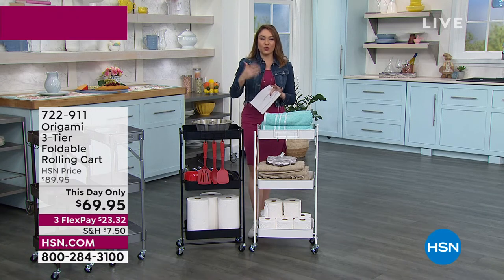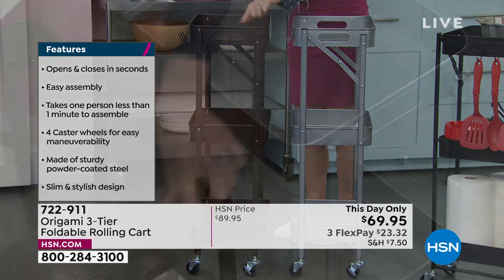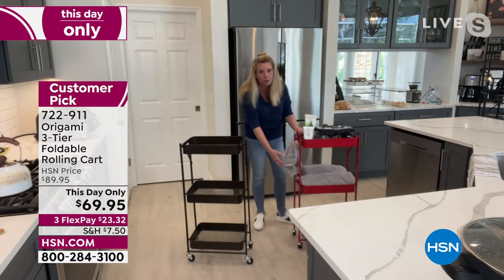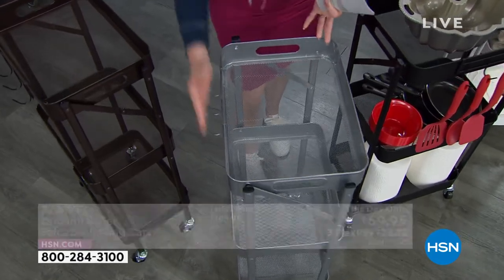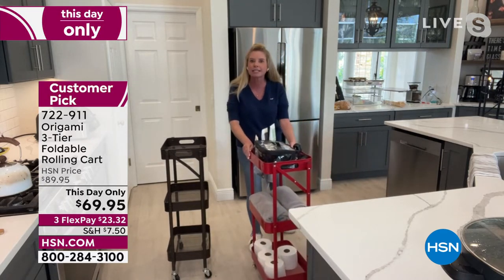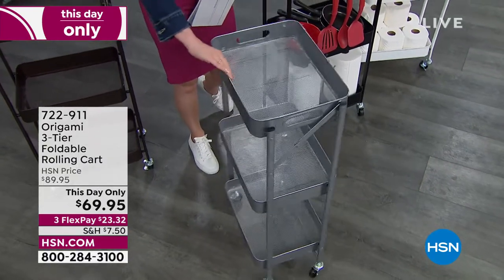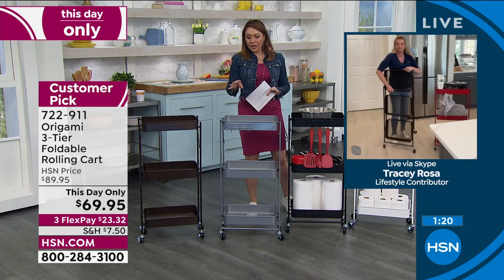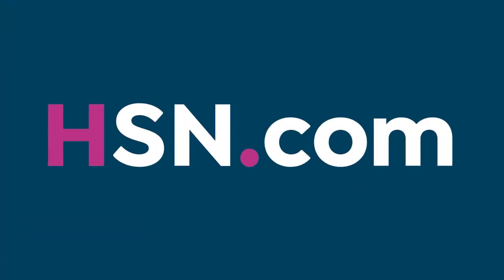Origami 3Tier Foldable Rolling Cart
Use this sturdy powdercoated steel cart for small kitchen appliances, bathroom essentials, garage organization or in a closet. It folds easily when not in use and comes with wheels to make it mobile. A must have for any home.

    Foldable cart
    4 Wheels
    Instructions